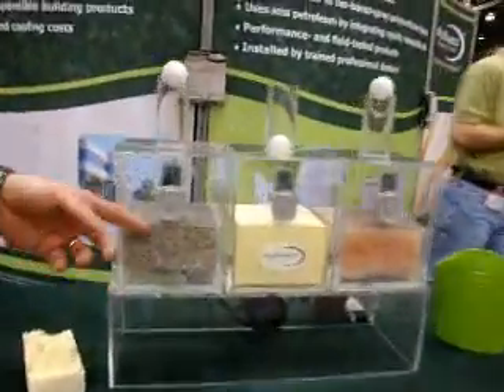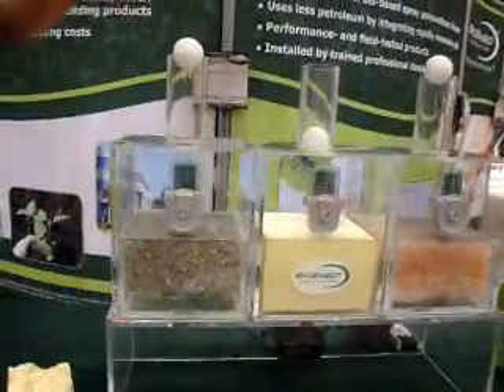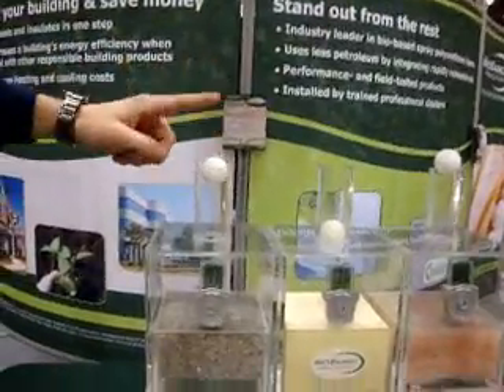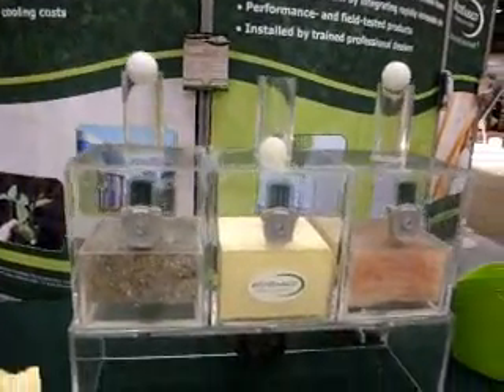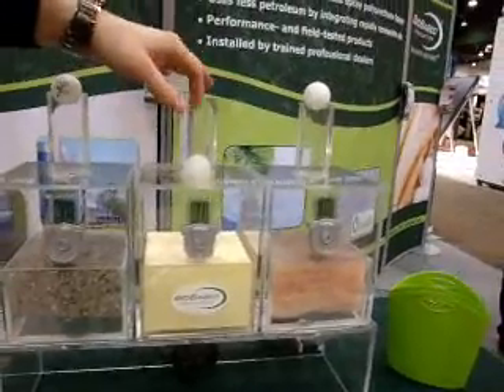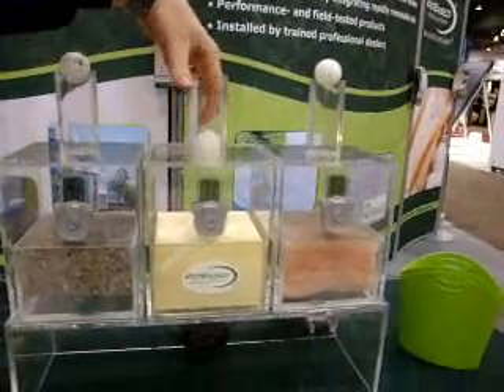Green Building - Spray Foam Insulation - Bio Based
This spray foam insulation has a soy base